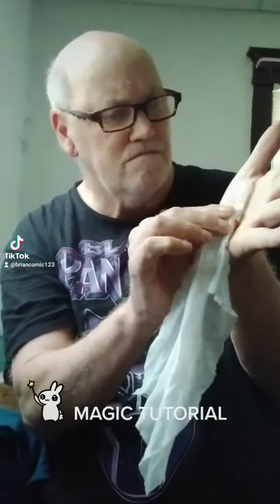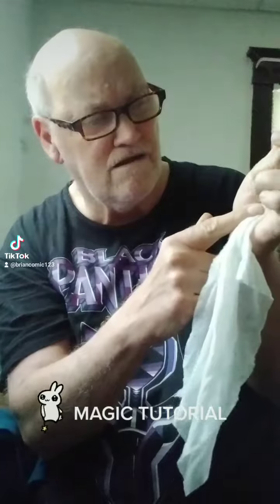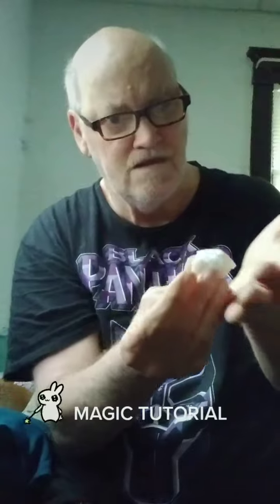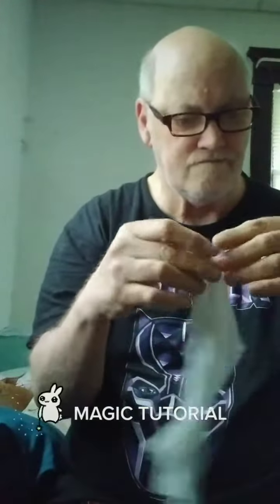how to do silk magic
silk magic flourish tutorial